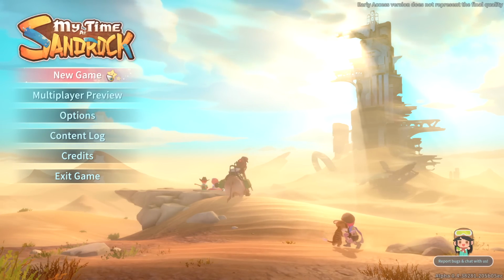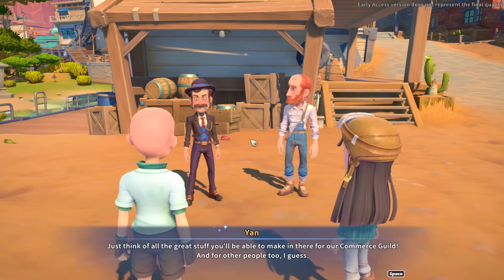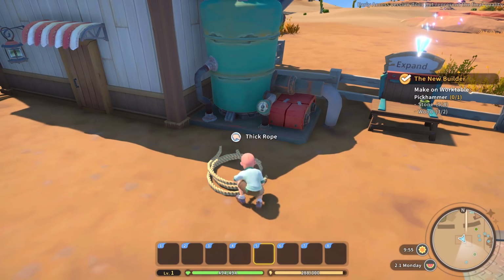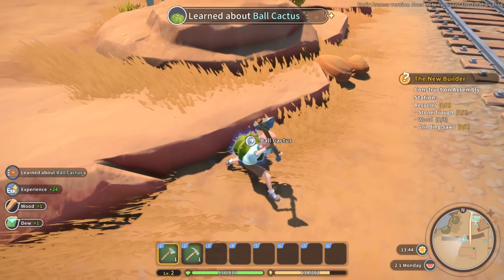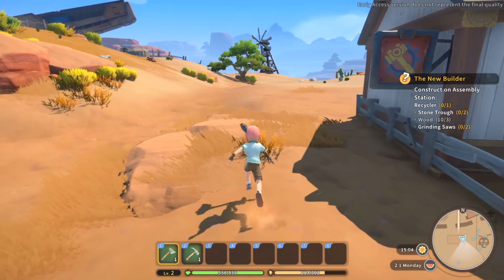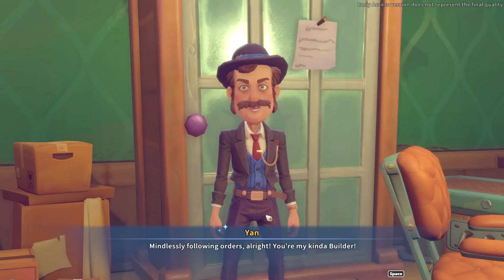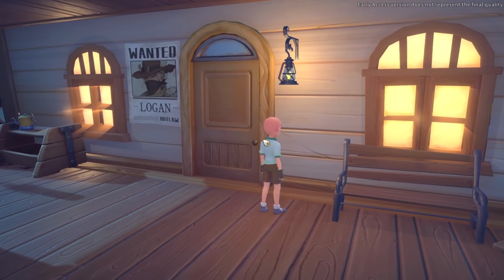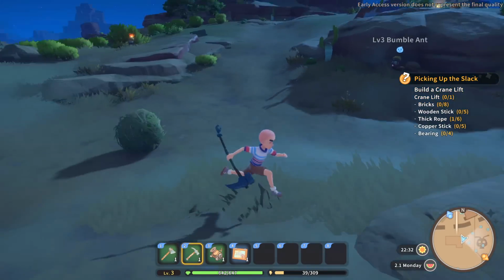My Time at Sandrock - Open World Sandbox Workshop RPG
My Time at Sandrock gameplay with Splat! Let's Play My Time at Sandrock and check out a game where you'll arrive on the shores of a new location ready to craft for the townsfolk's needs.